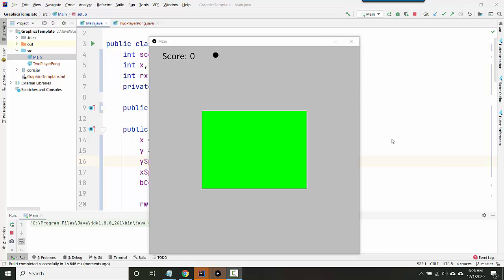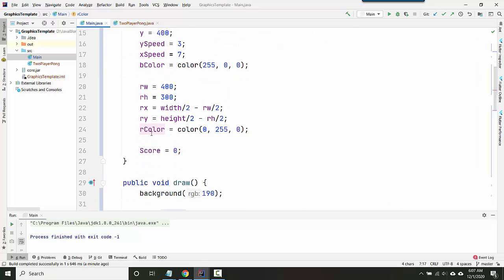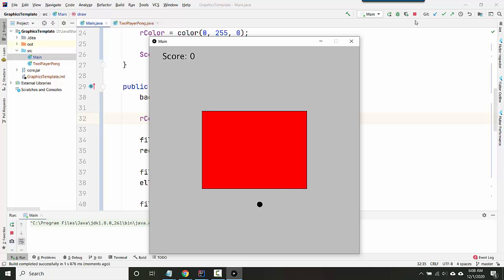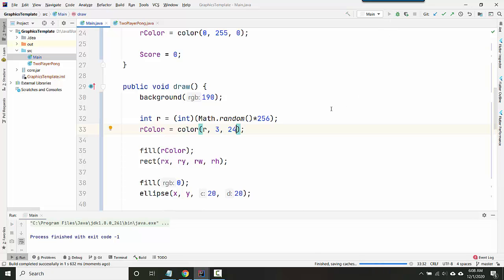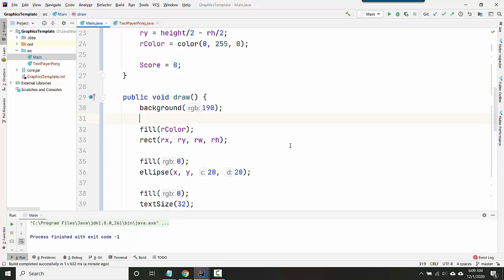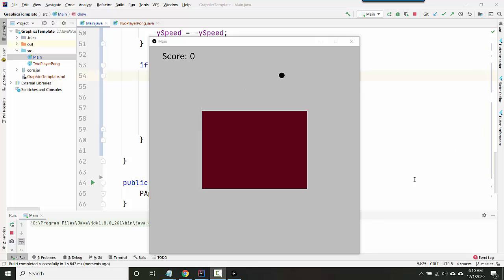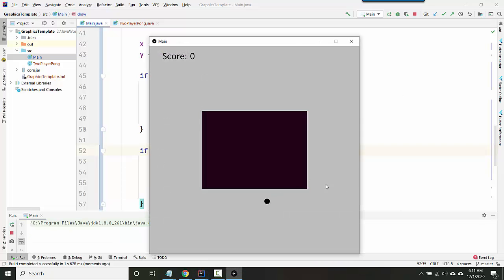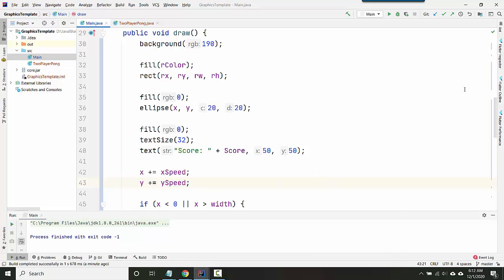Creating random colors